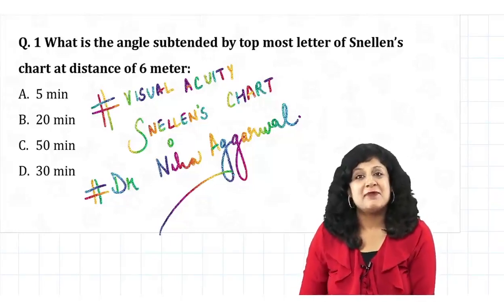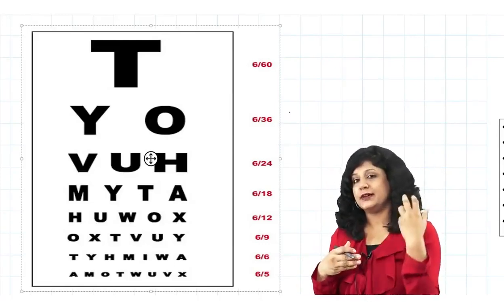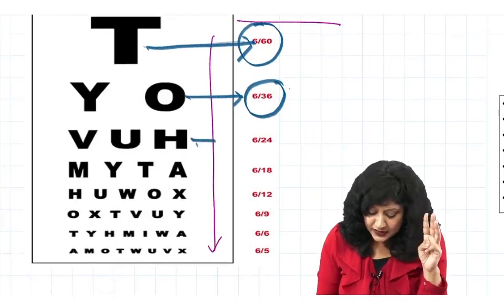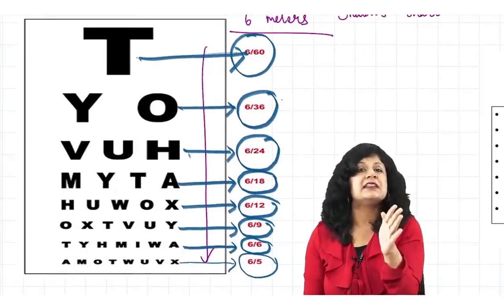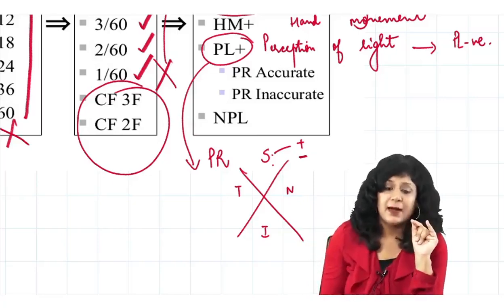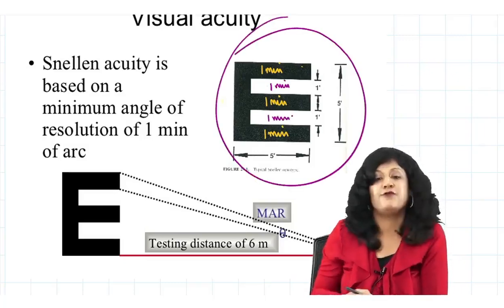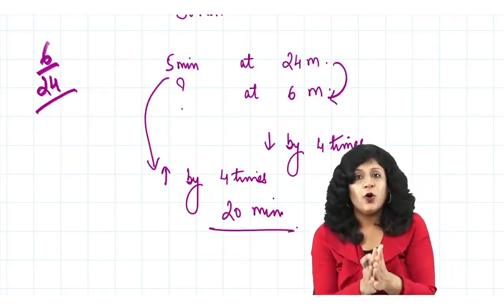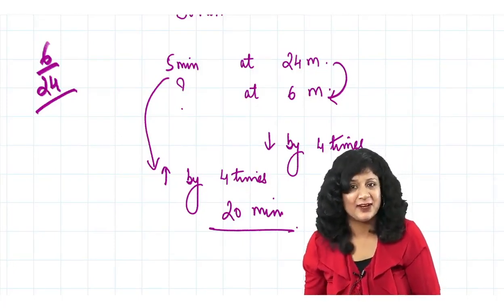Snellens Chart || Dr. Niha Aggarwal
Snellens Chart